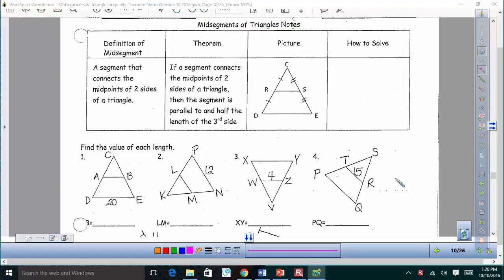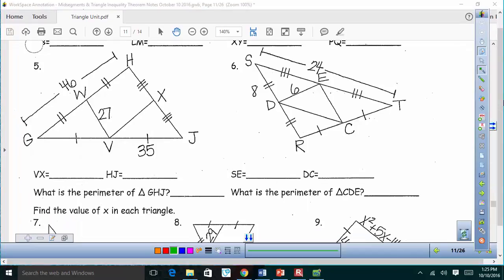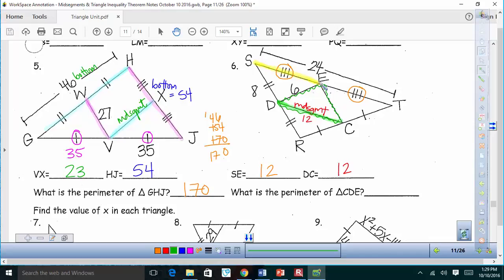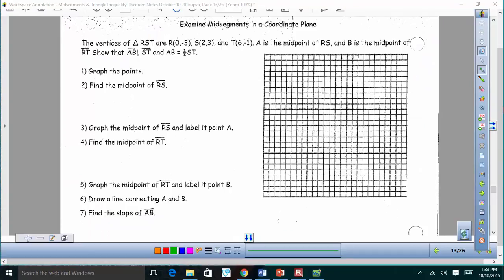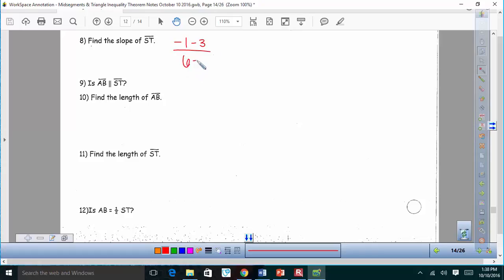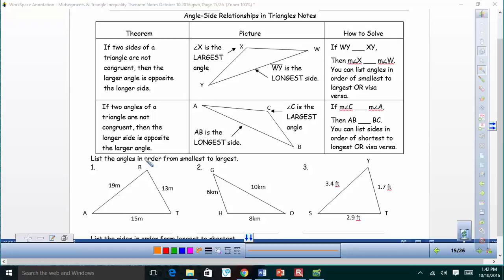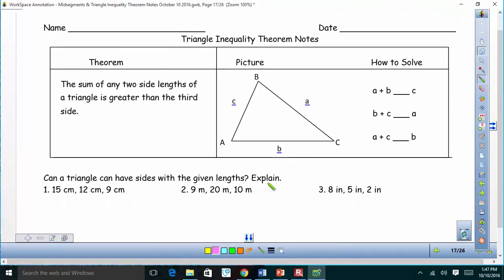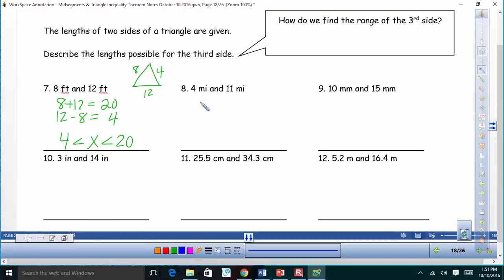Midsegments and Triangle Inequality Theorem